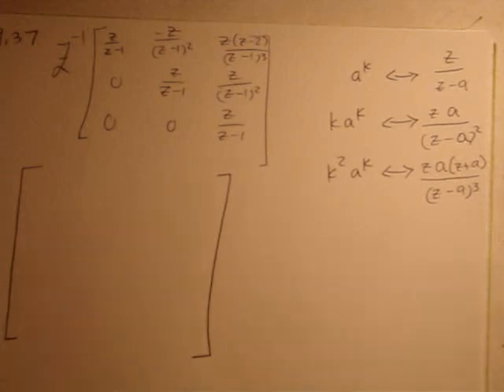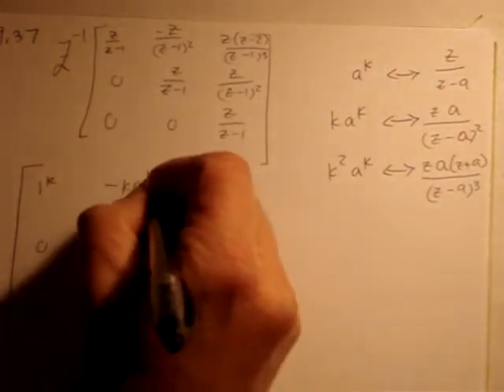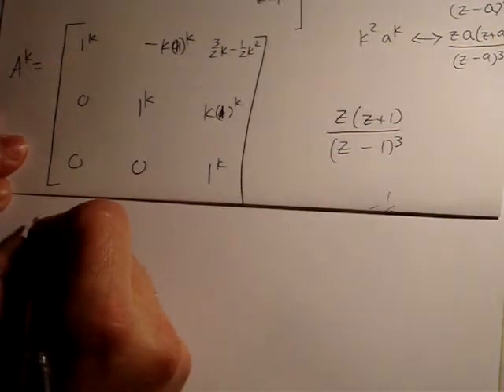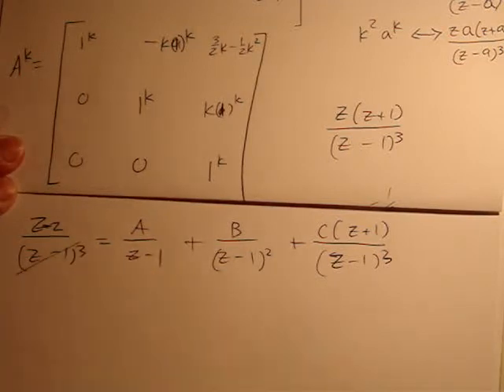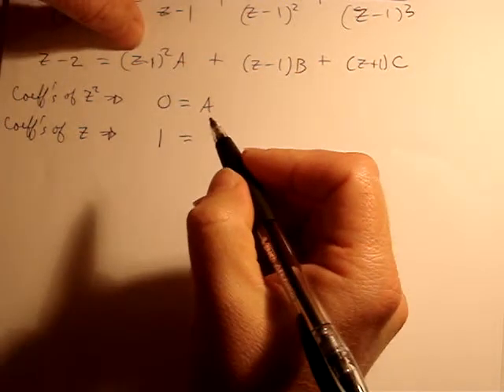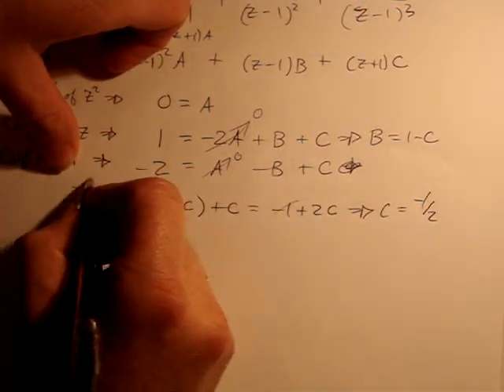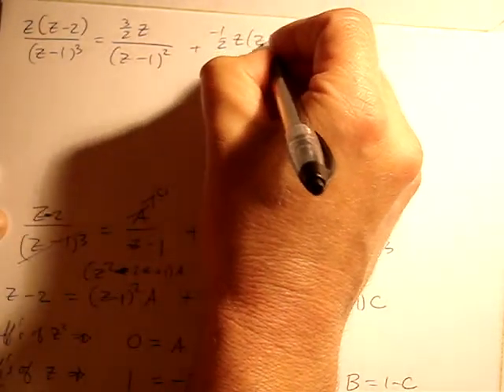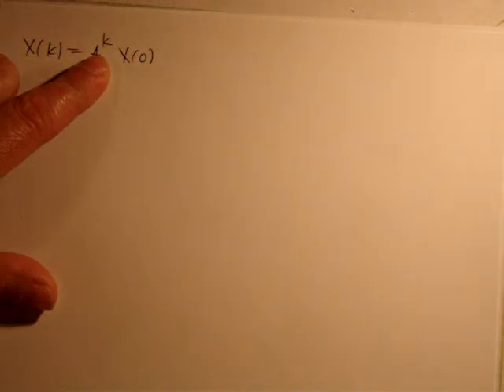Hint9.37.wmv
Hint for Problem 9.37 getting the Ztransform
of the terms in z[zI-A]-1